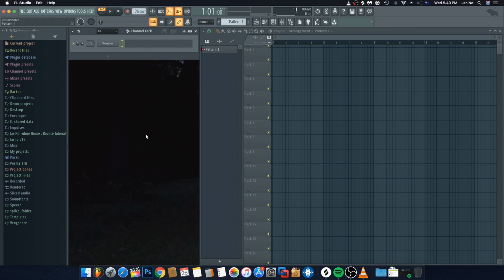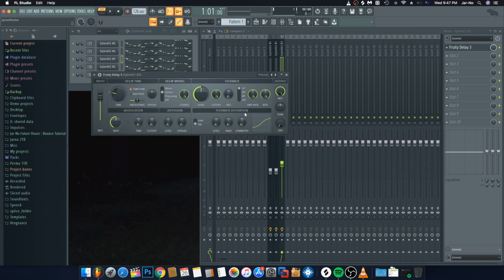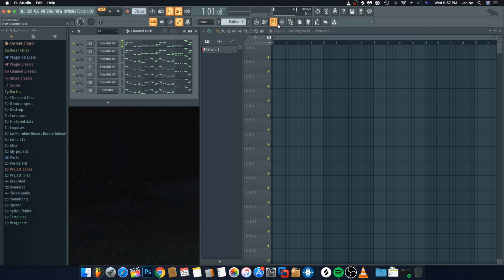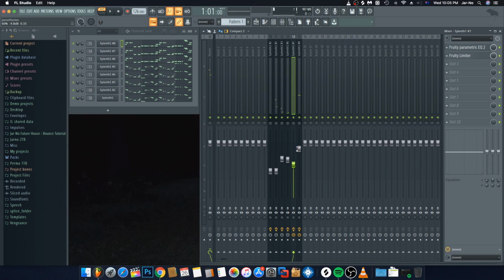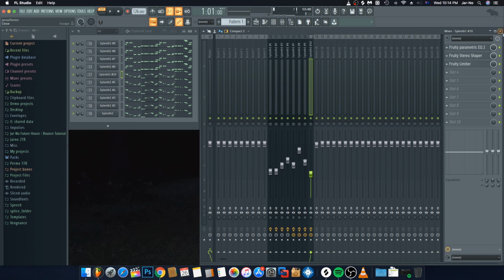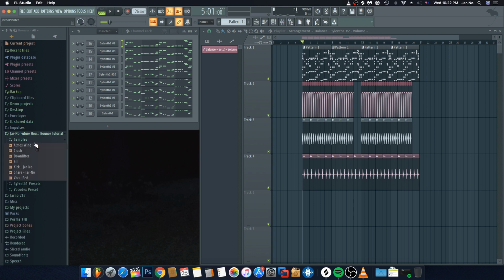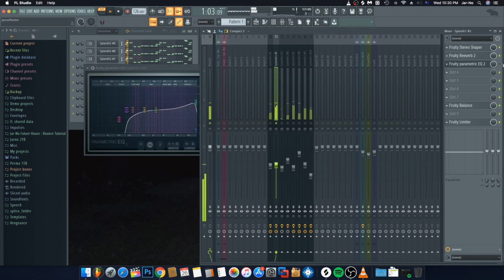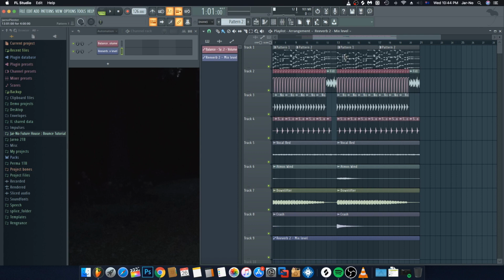How To Make Future House / Bounce | FL Studio 20 | Free FLP & Samples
- Extract the folder first!
     - Read the instructions within :)

If you want to use this for yourself, all you need to do is put the link from this tutorial into your description! Voila. Go crazy!

~Jarno